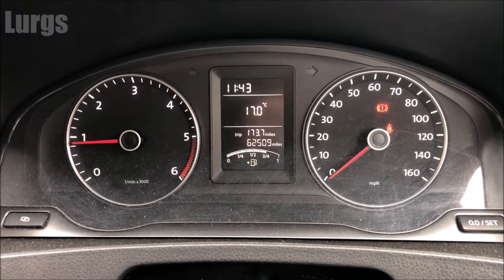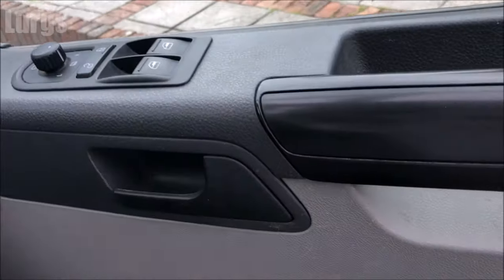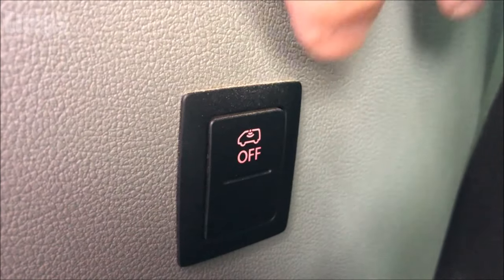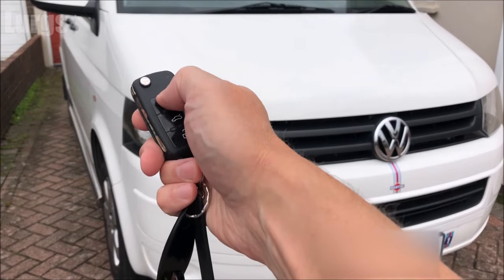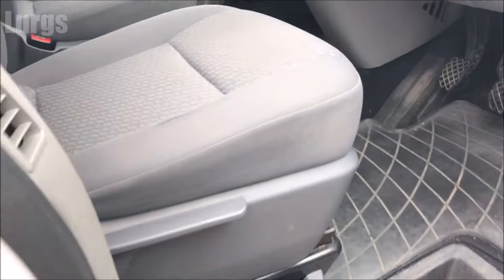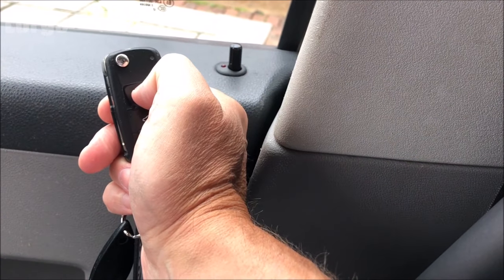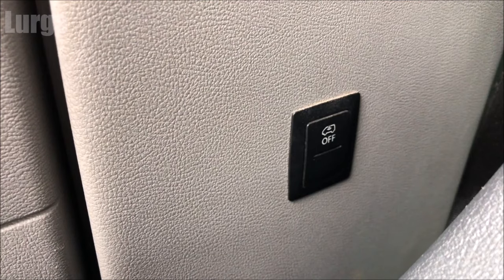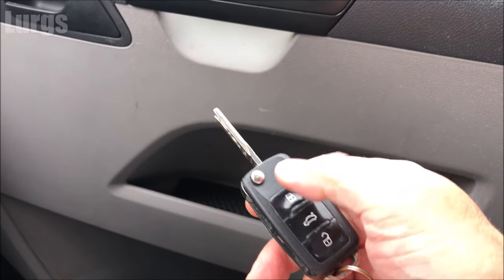VW T5 How to Turn off Interior Monitoring Alarm System using VW Alarm Button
VW T5 disable internal alarm.
This is in case you want to sleep in the VW T5 and have it locked or if you leave a Dog in the back (never on a hot day though) and want to lock the VW T5 Van.
In this video I will show you how to turn off the interior monitoring alarm system on your VW T5 (this should also be the same for how to turn off interior monitoring alarm system on VW T6).

I will also then prove that the VW T5 internal monitoring system works by locking myself in the Van and setting the Alarm off!